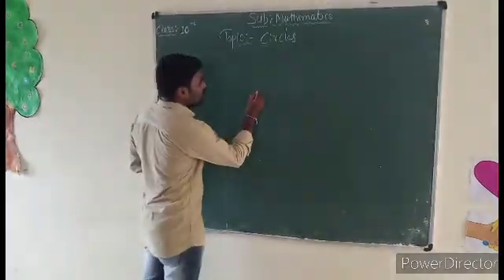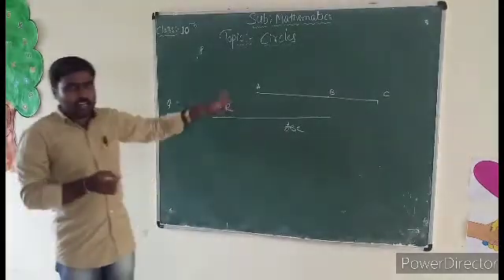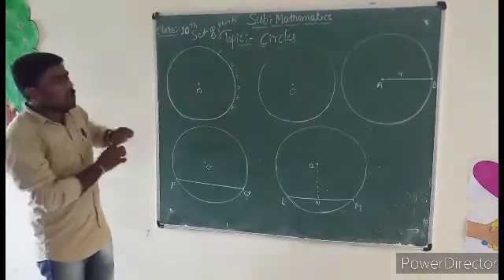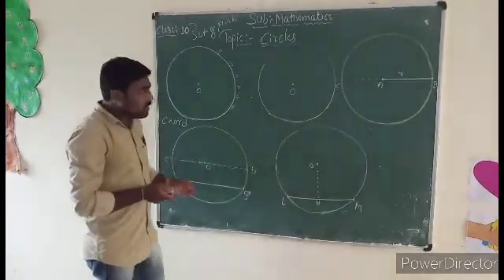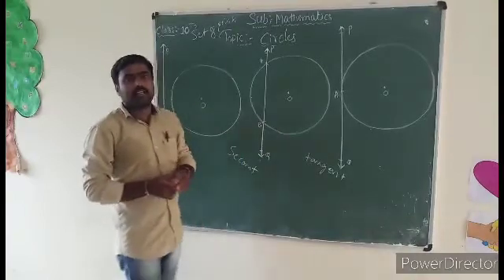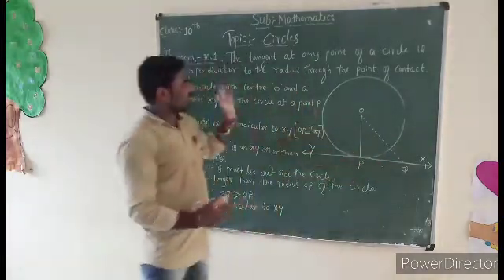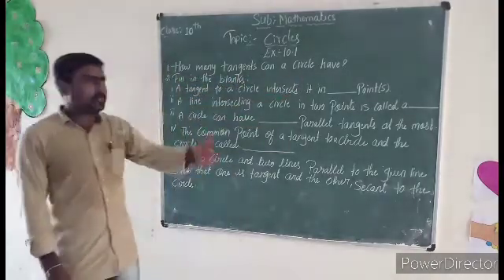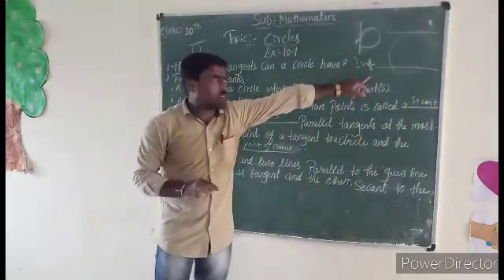KSPL School 10th Standard Mathematics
Chapter - Circles